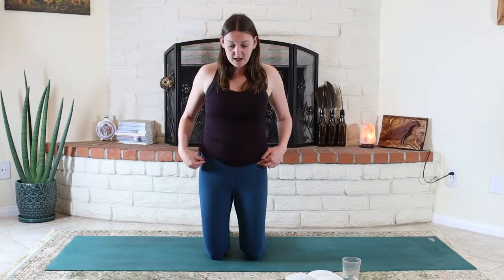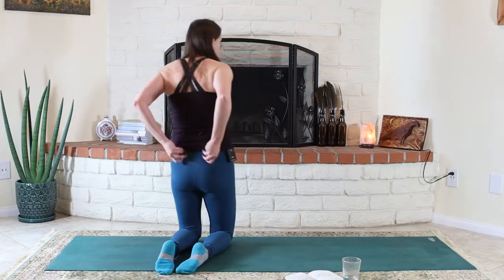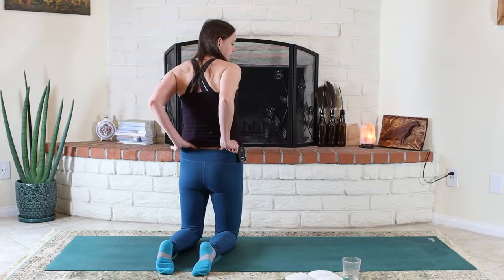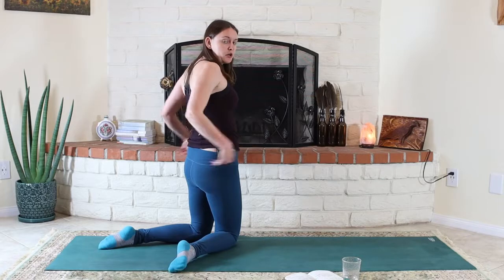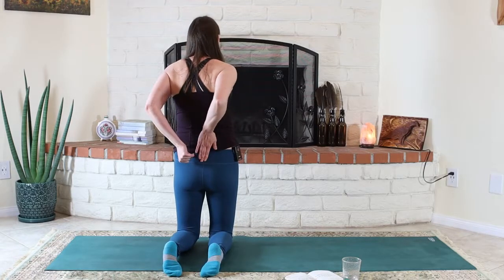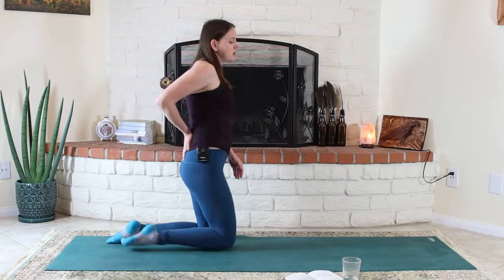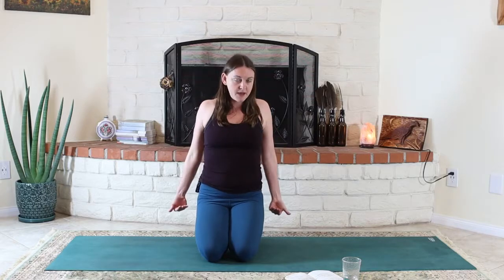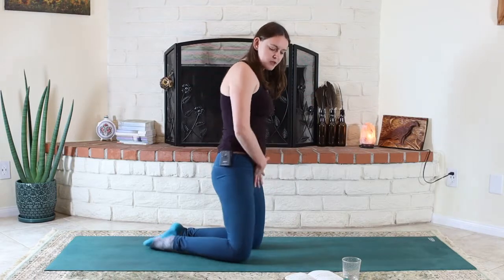Learning the Hips | Class 10 of How To Move Your Body Yoga Program with Brentan Schellenbach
Welcome to Class 10 of our 2019 How To Move Your Body Yoga Program! Today we're diving into the structure of the hips, including the bones and muscles of the hip joint, the key joint actions and common pelvis positioning patterning to be aware of as we move forward into more hip movement.

Move Closer to us online!